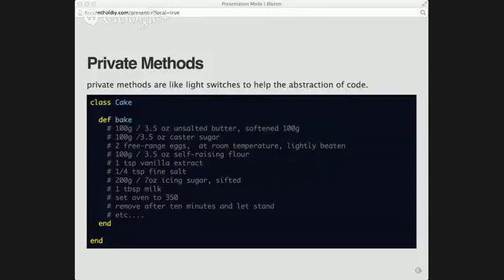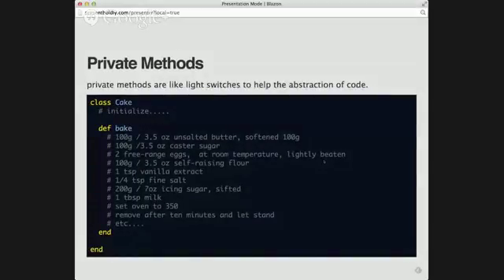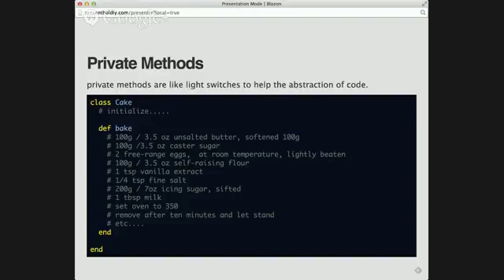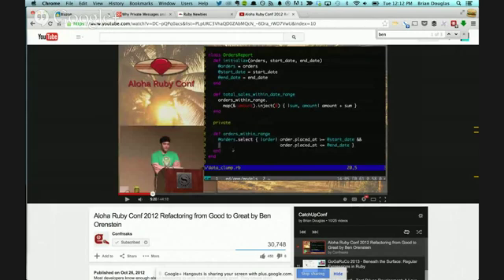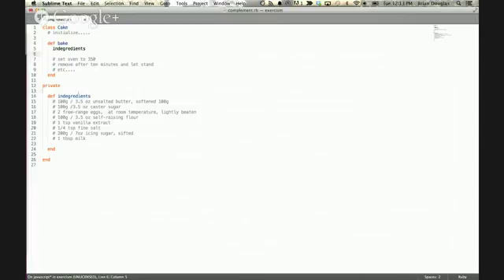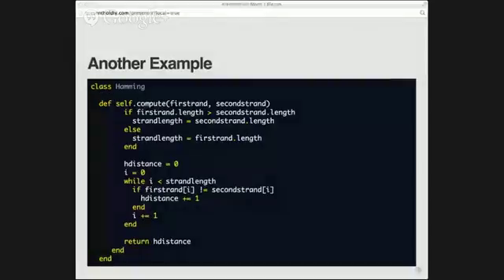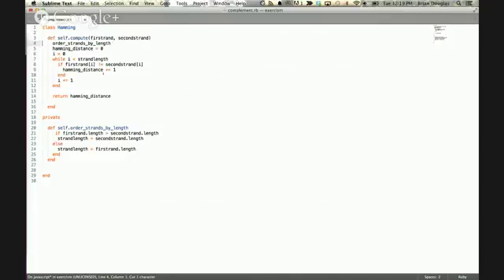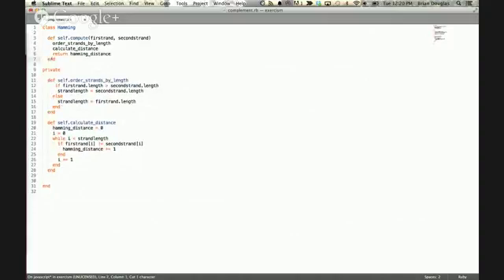Why Private Messages and Abstraction?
I will be doing a talk on why/when to use private messages and abstraction in your ruby methods and classes.

This is something that always confused me when I first started my dive into Ruby.